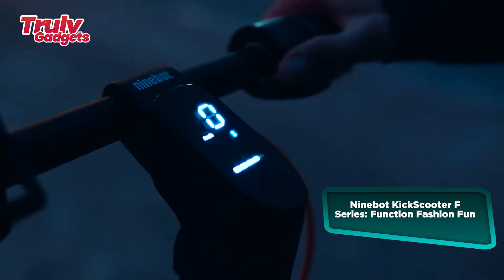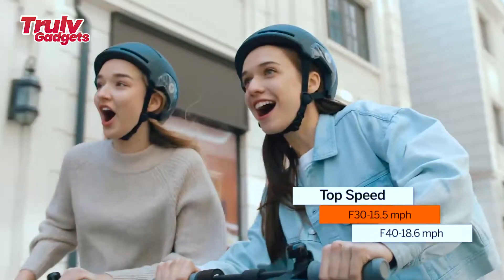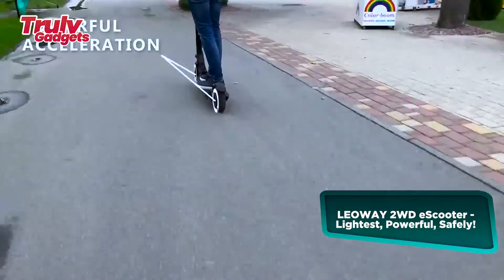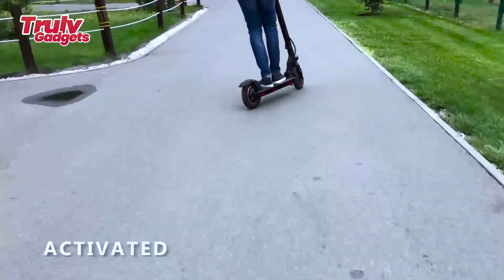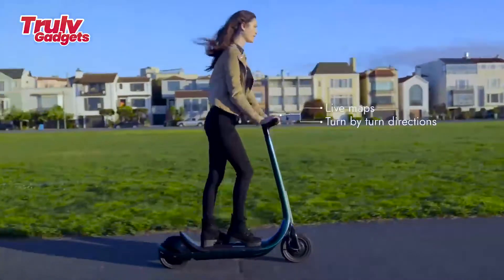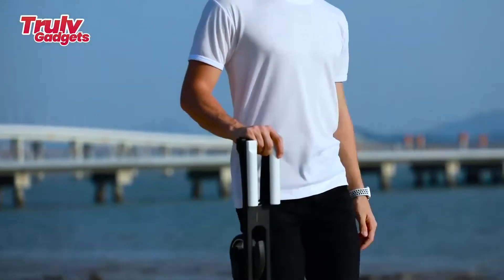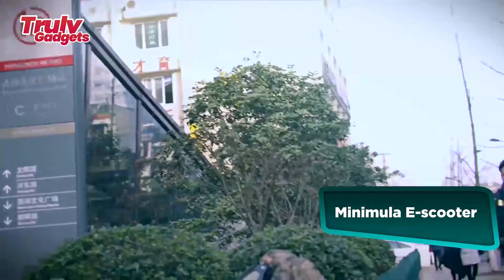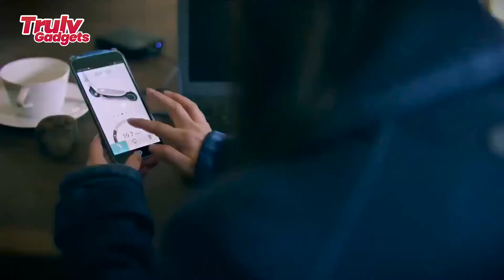TOP 5 SCOOTERS WITH LATEST TECH [Truly Gadgets]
Let's take a look at the 5 most advanced

Title 17, US Code (Sections 107-118 of the copyright law, Act 1976), clips in this video are used for purposes such as teaching, inspiration, motivation, and general knowledge.

• This video is transformative in nature and took hours of work to produce as we add our narrations/commentary
• This video has no negative impact on the original clip
• This video is for teaching/informative purposes.
• Truly Gadgets does not own the rights to video clips.